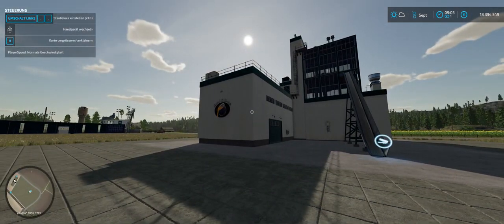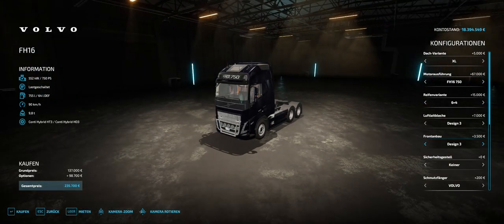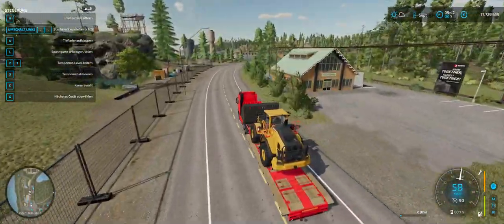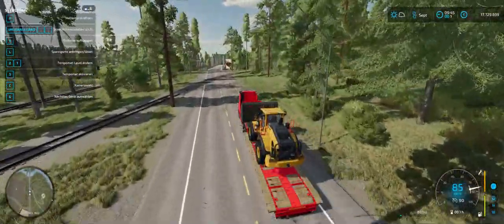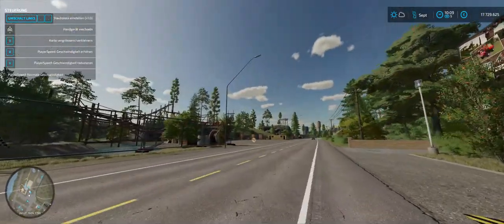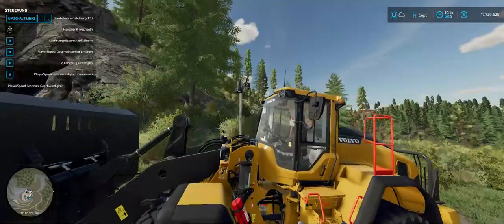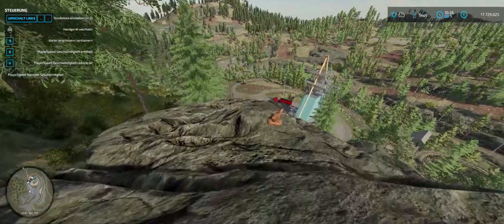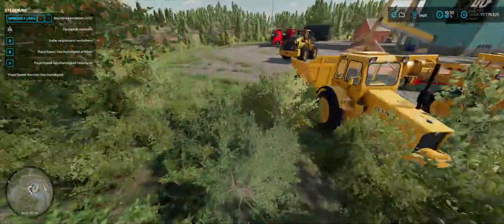Platinum Expansion letsplay tutorial # 1 ( Ironore plant )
How does the ironore facility work , what you need and have to do.